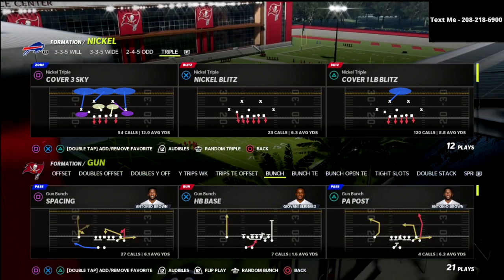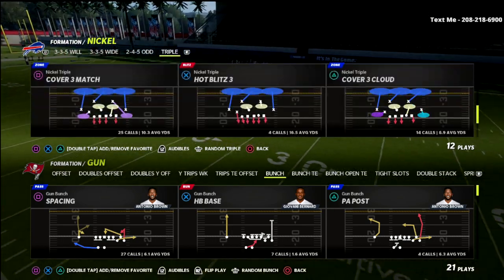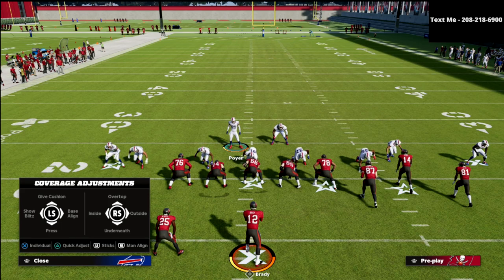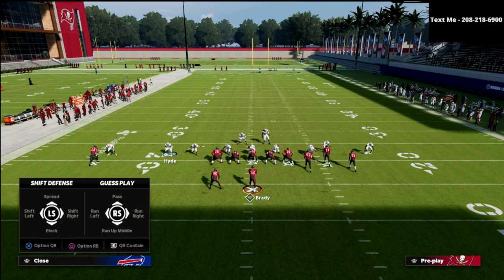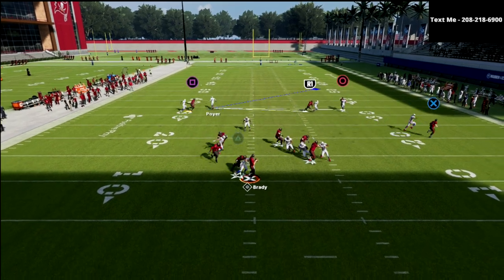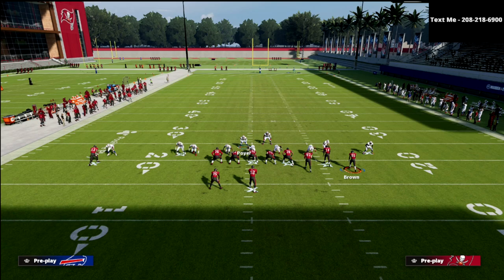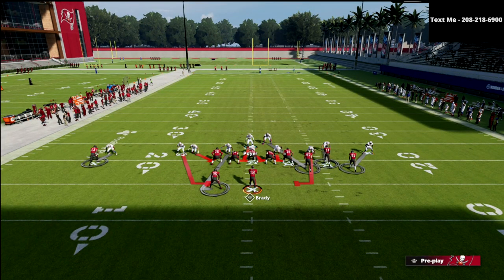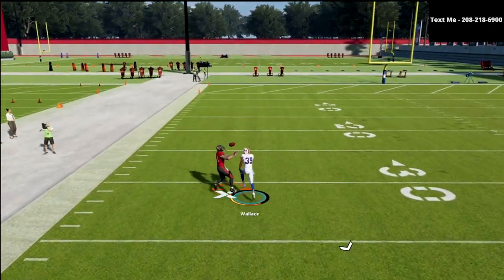My *FAVORITE* BUNCH Defense in Madden 22| Instant Pressure